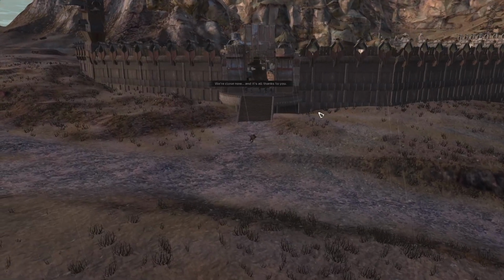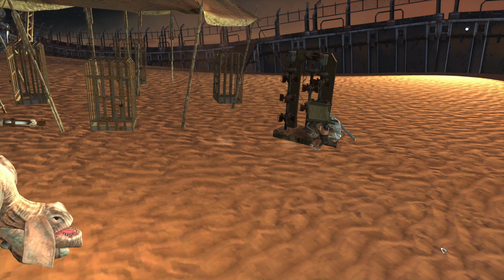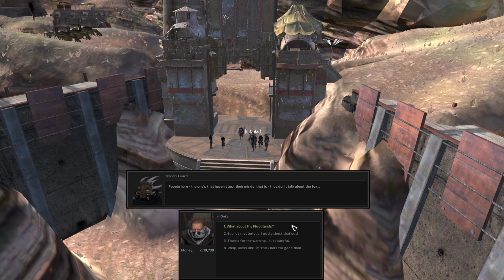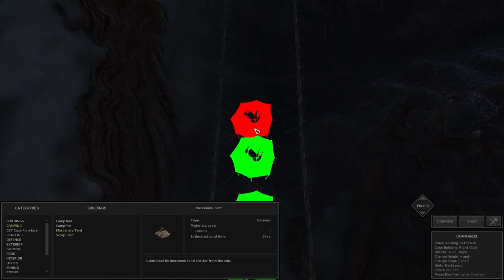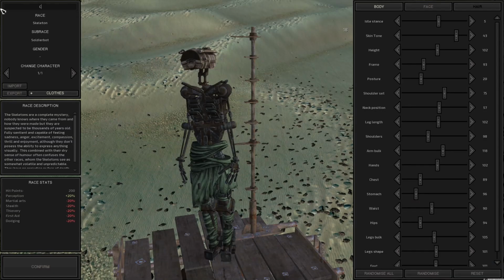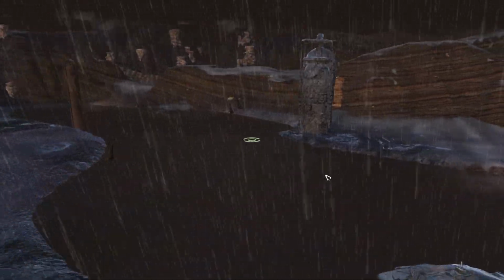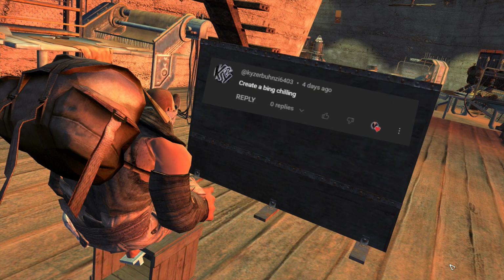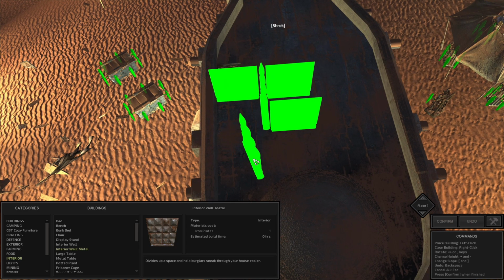Doing WHATEVER My Comments Tell Me to in Kenshi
Today I let you guys be in the driver seat and control what mOnke and WEgore's colony gets to do.

Chapters:
0:00 Intro
1:00 The Peeler
2:18 Building the Sky Highway
4:06 The Journey To Mongrel
5:26 Recruiting Beep
6:23 Deadlands
8:29 Bing Chilling
10:12 Temple

Mesmerizing Galaxy Loop
Bossa Antigua
Voxel Revolution